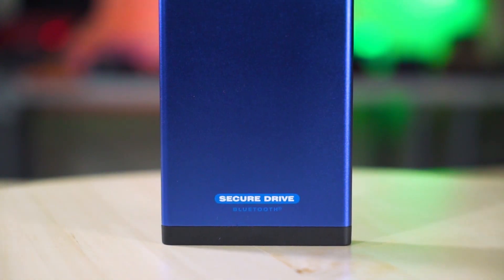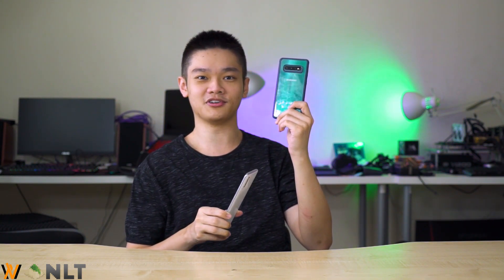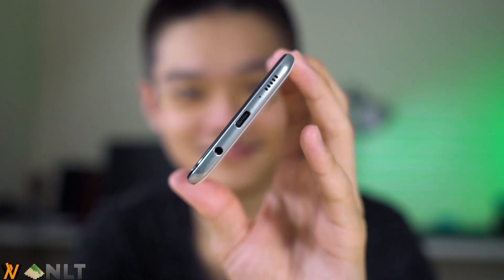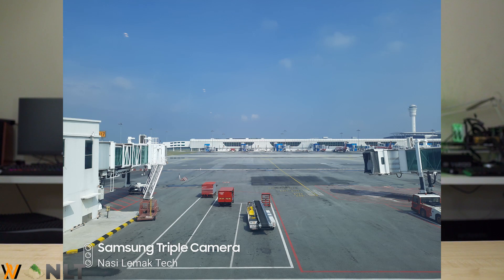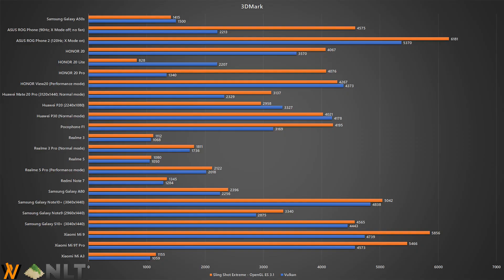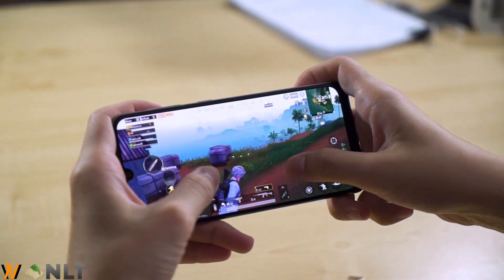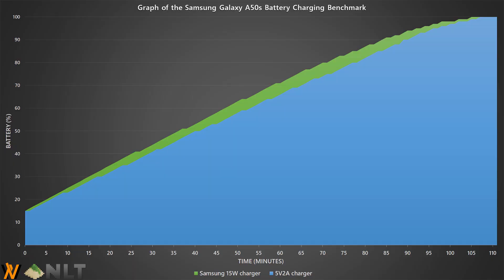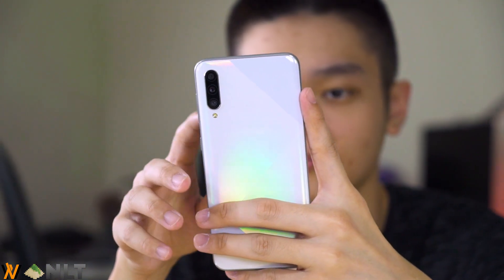Premium mid-range smartphone? Samsung Galaxy A50s review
The Samsung Galaxy A50s. A mid-range smartphone that comes at a premium price tag because of its software experience and ecosystem.